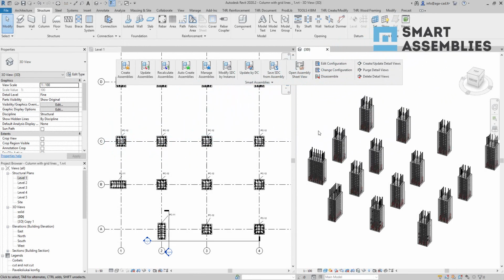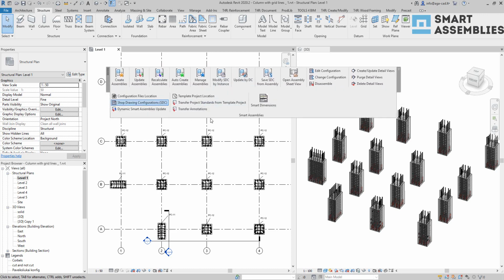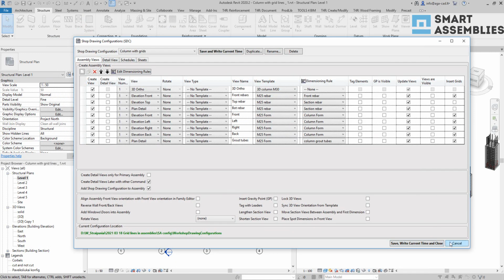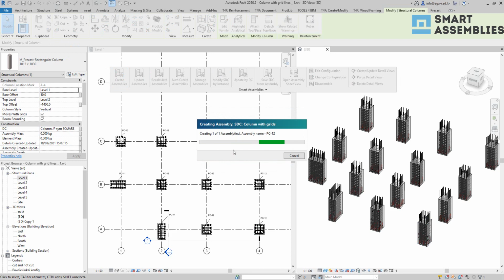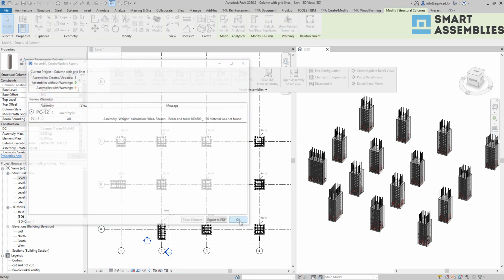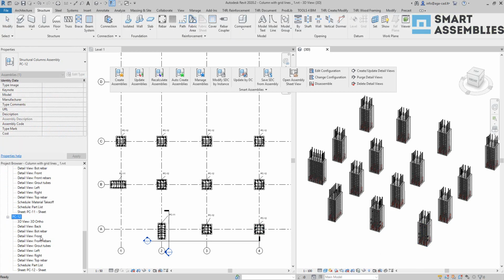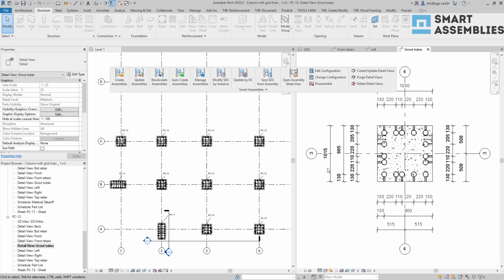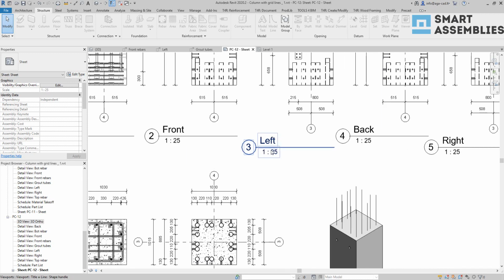How to Add Grid Lines to Assembly Views in Revit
Ever wondered how to make grid lines appear in assembly views in Revit?

Well, by default grids are only visible in model views. So we spiffed up the shop drawing configurations of our Smart Assemblies add-on! Now there's an option to show grid lines in assembly views if they cross your element in the model. It works with different categories, and grids can go in both directions.

All you need to do is to select 'Insert grids' in your shop drawing configurations for the views that you want. You can also indicate if they should be dimensioned. Once the assembly has been created, grid lines will be visible in the views that you selected.

►Smart Assemblies speeds up production of assembly documentation in Revit. This plugin creates views, rules-based dimensions, and assembly sheets you need for combinations of structural and architectural elements. Smart Assemblies overcomes limitations in Revit functionality so that manufacturers and on-site personnel can generate shop drawings easily.